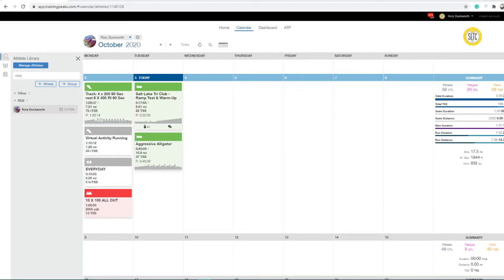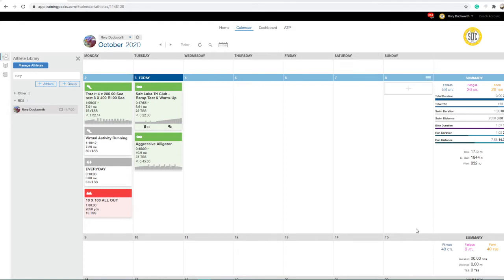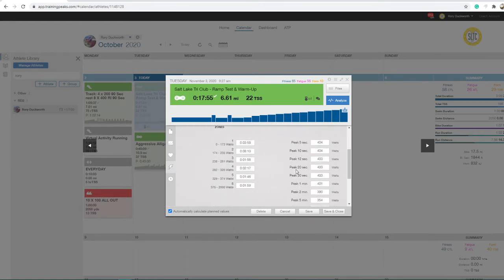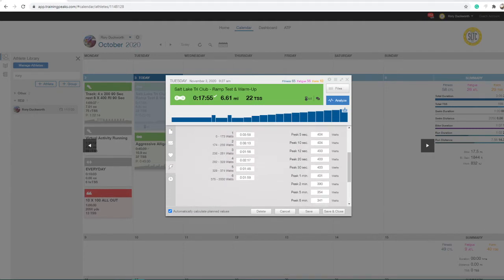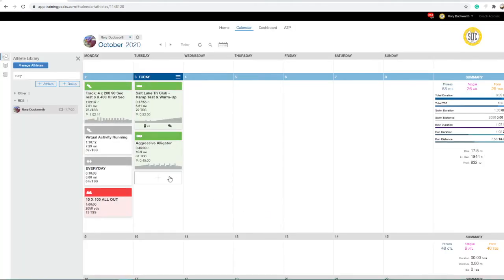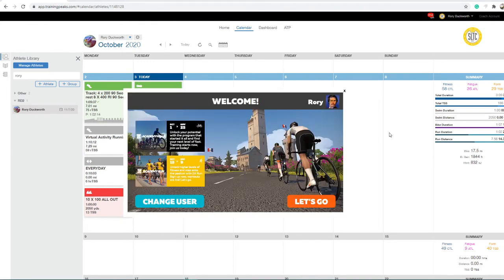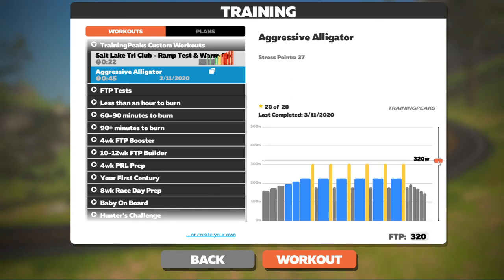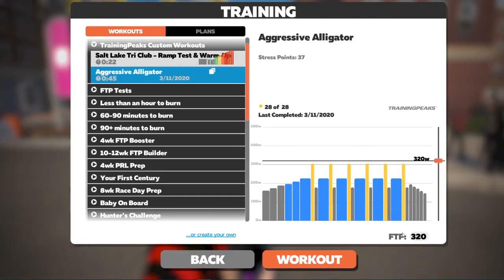Zwift For Beginners: How to change your FTP in Zwift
Into
How to change your FTP in Zwift
End

Equipment/Software

EQUIPMENT USED —

iBUYPOWER Gaming PC Computer Desktop Element MR 9320

Logitech G935 Wireless DTS:X 7.1 Surround Sound Gaming Headset - Black, blue

Movo Smartphone Video Kit V1+ Vlogging Kit with Tripod, Grip, Shotgun Microphone, LED Light and Wireless Remote

Adobe Premier Pro CC 2020

QUESTION — Have a question about Training, Gear, Races, or Anything Else? Post in the comments section of this video!